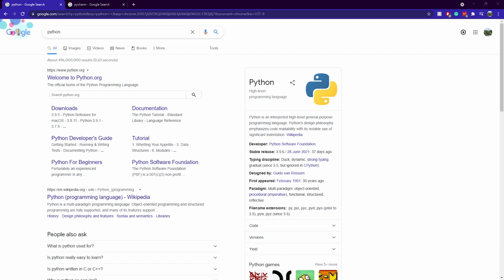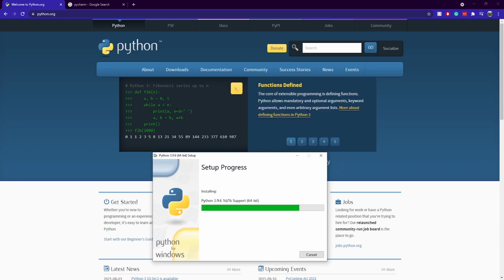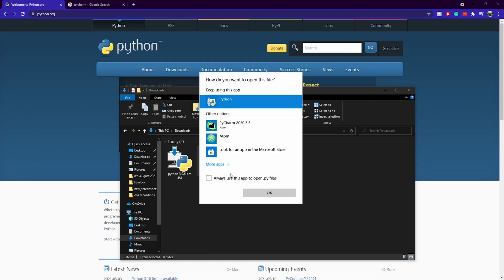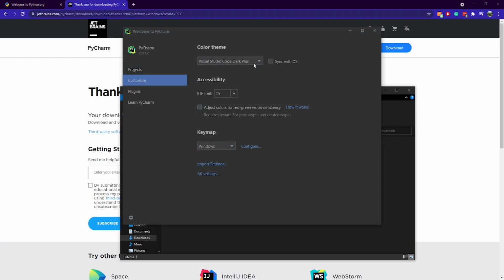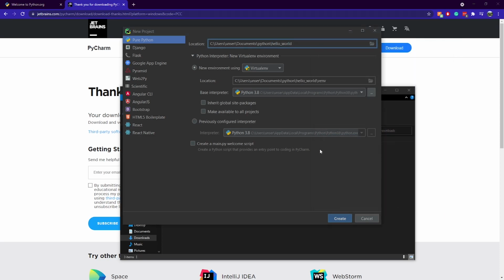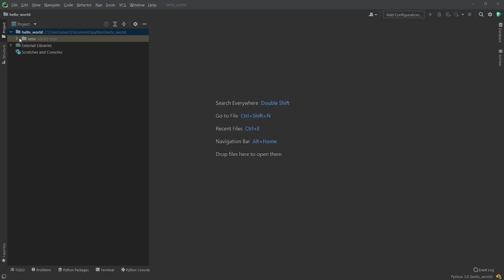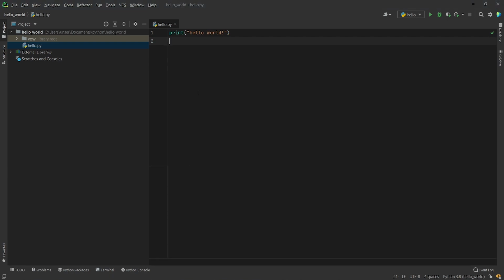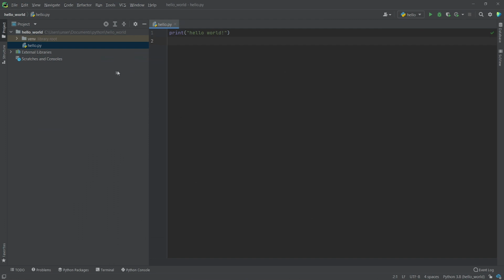Introduction to Python - Hello World (Episode #1) | MenuDocs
Welcome to our long awaited python tutorials on the MenuDocs channel!

0:00 Intro
1:00 Installing Python
2:34 Using Python
4:04 Installing Pycharm
4:54 Using Pycharm with Python
11:12 Outro

The Code:
Want to find the code for references purposes? Check it out on our github linked below. It is advised that YOU SHOULD NOT copy and paste because you WILL NOT learn anything.